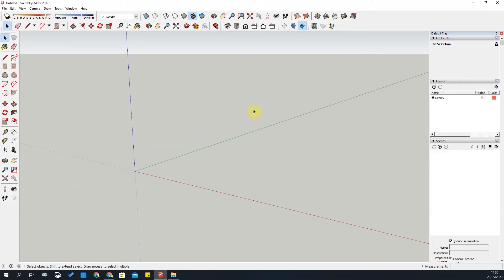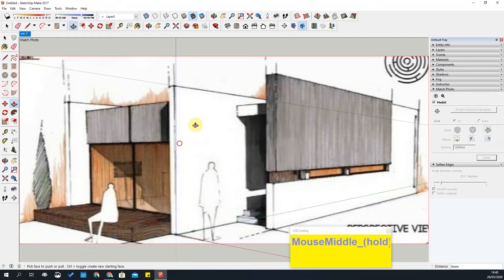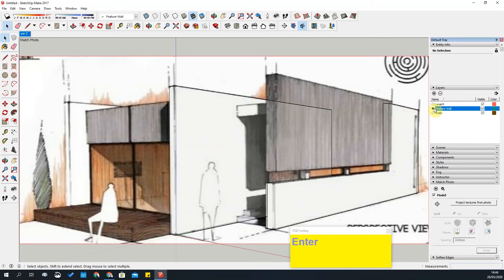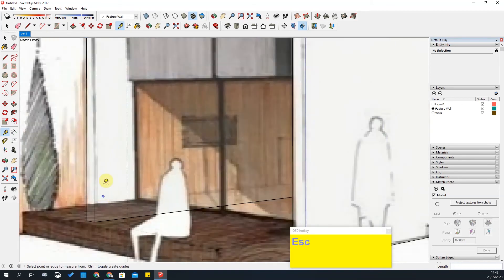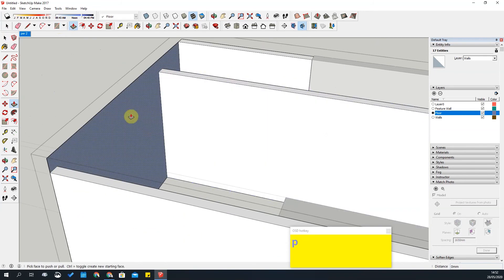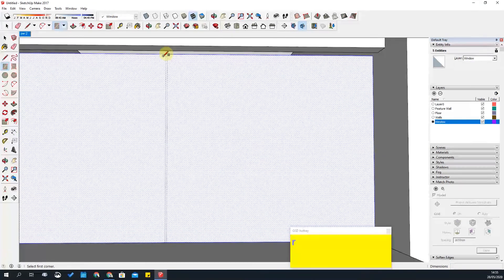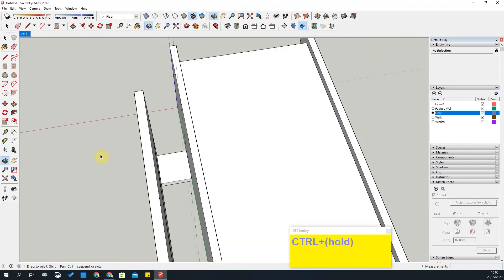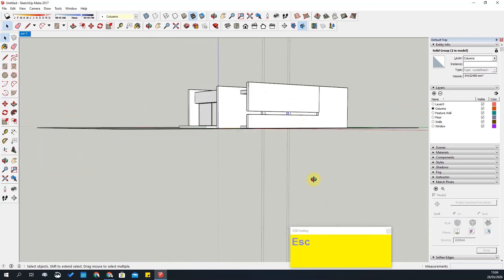SketchupCameraMatch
In this tutorial, we will explore how to use the camera match tool.